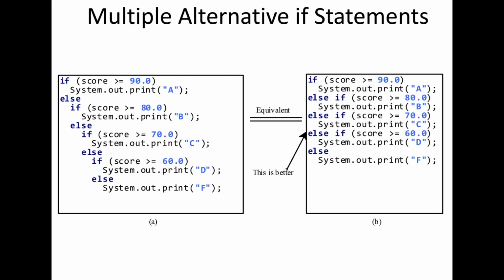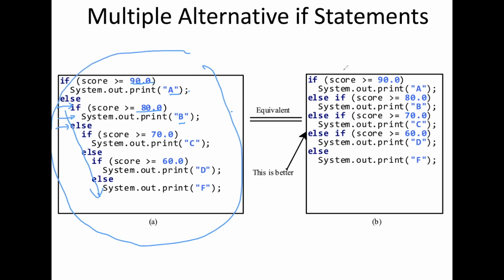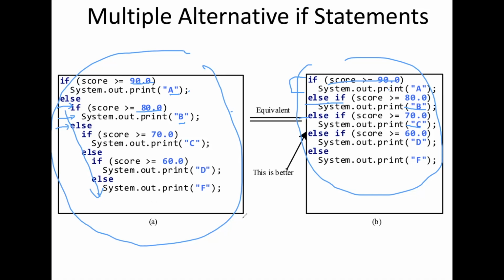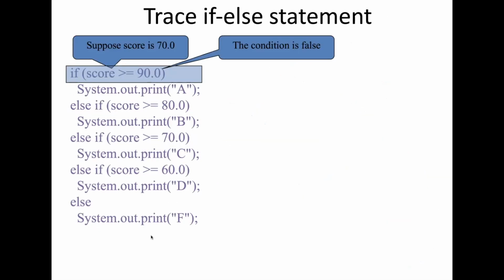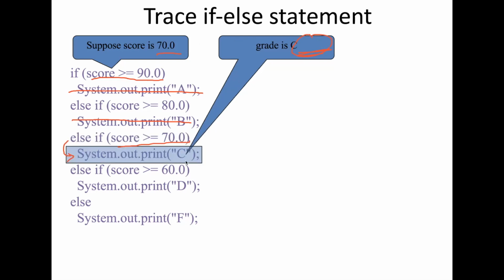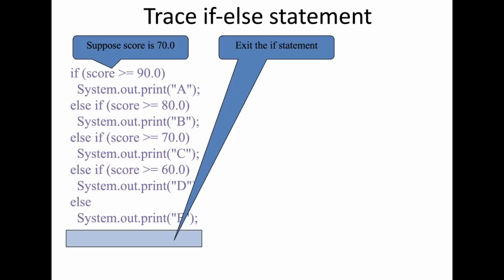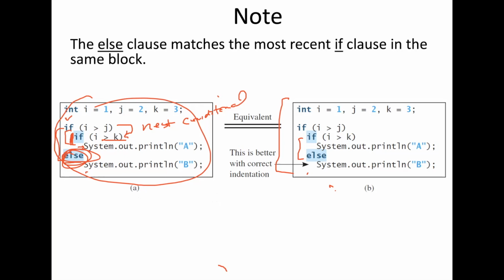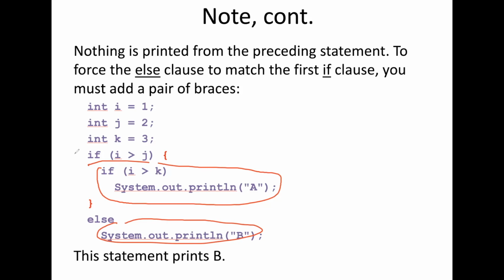4.2.1 Control Structure: Chained If Else Statements